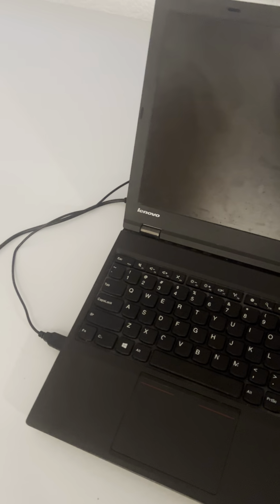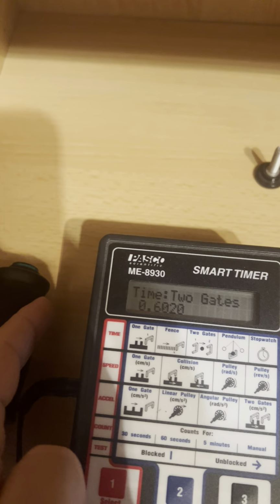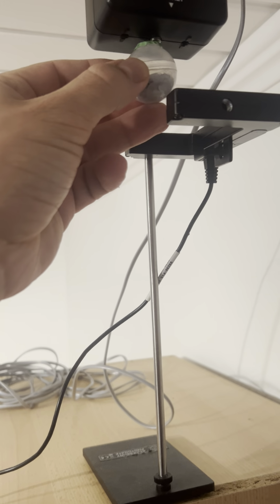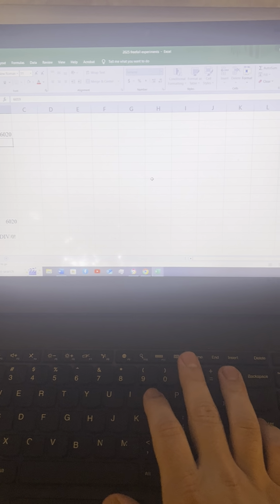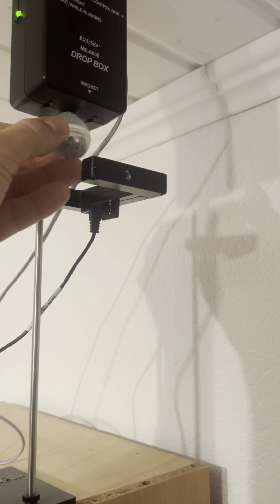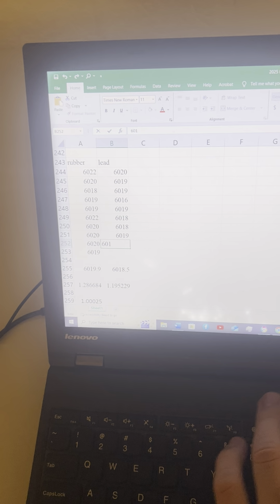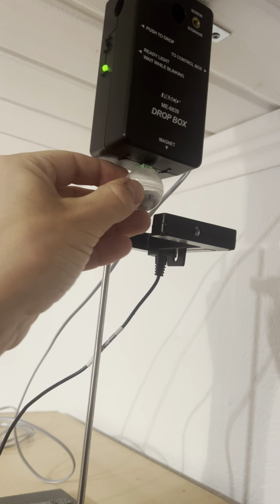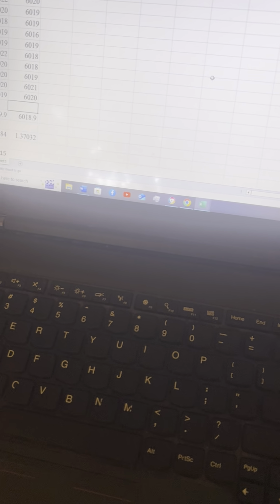Rubber - Zinc trials using the same vending machine ball and with zinc glued to the bottom - part 2